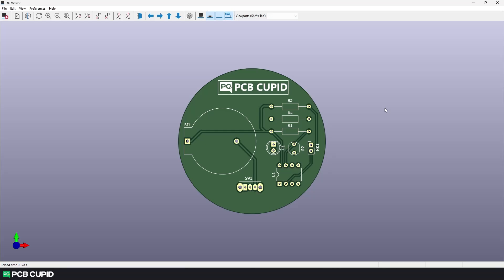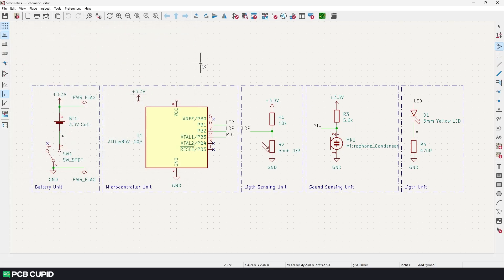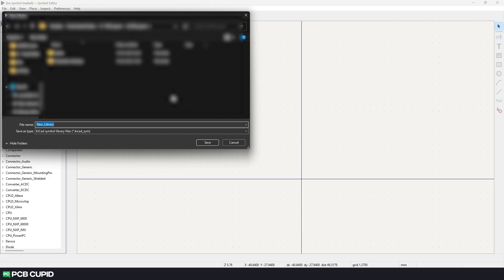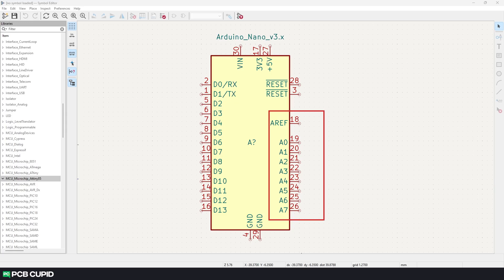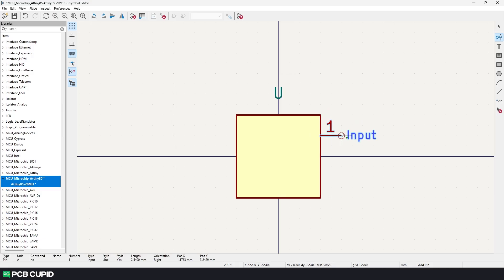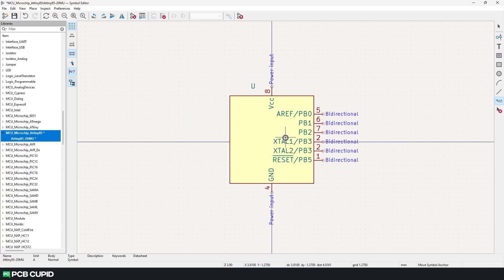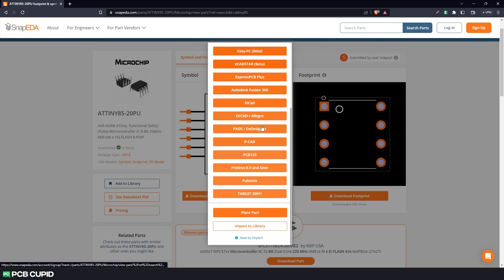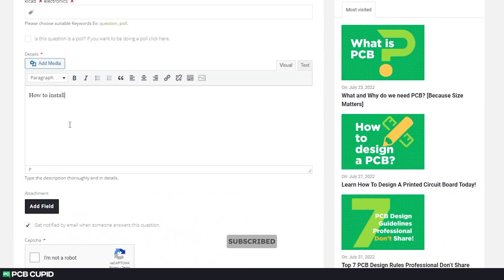#13 How To Create Custom Symbols in KiCad 7.0 With KLC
This video is a part of KiCad 7 tutorial series, Which will take you through the journey of learning KiCad 7 from scratch to making your first Printed Circuit Board.

In this particular video, We'll discuss how to create custom symbols using KiCad 7 and following KiCad's Library Convention. Also we'll discuss in detail about symbol editor window, how to search for custom symbols online using tools like SNAP EDA / OCTO PART and finally see how we can import the external/custom libraries into KiCad's schematic editor

If you have any question or doubts regarding this video, You can drop your questions

0:00 - Intro
0:30 - Need for Custom Symbols
1:58-  KiCad's Symbol Editor
2:40-  Create New Symbol Library
4:00-  Create New Symbol
8:02-  Importing Custom Library
8:35 - Finding External Libraries
9:39 - Importing External Libraries
10:45 - Outro